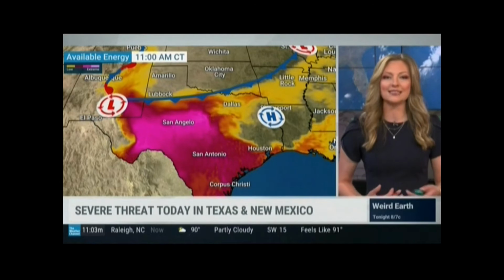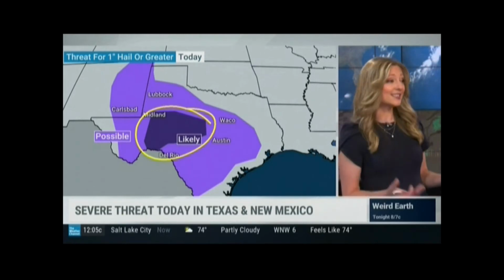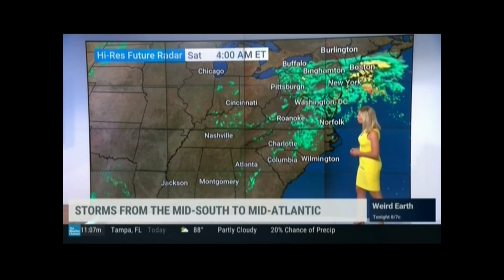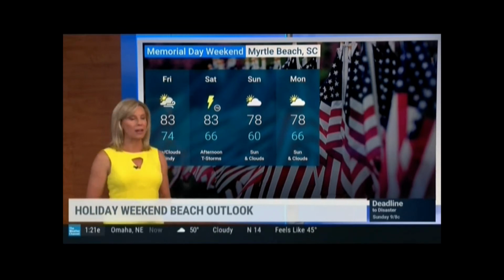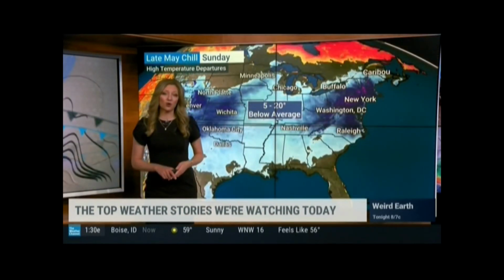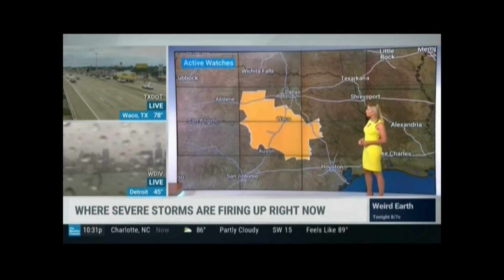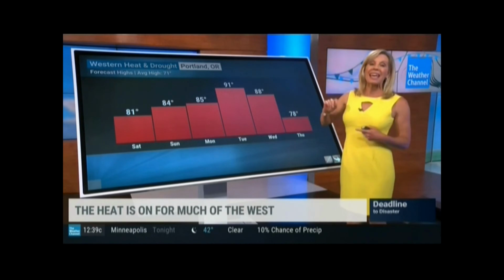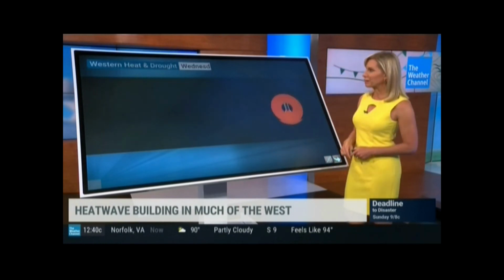COLLEEN COYLE AND JACQUI JERAS THE WEATHER CHANNEL 5 29 21